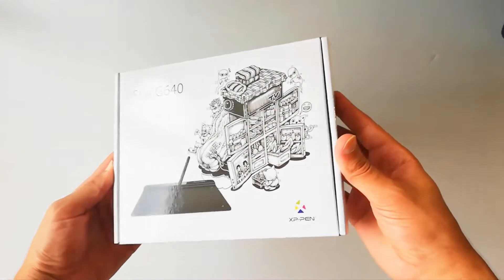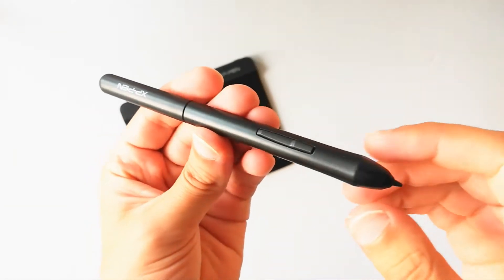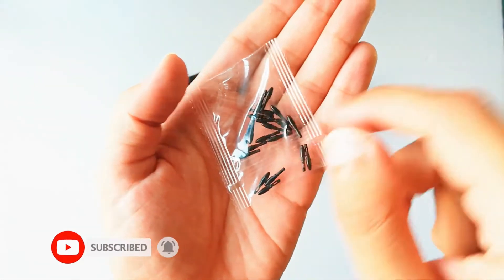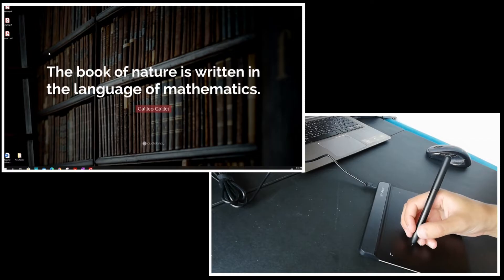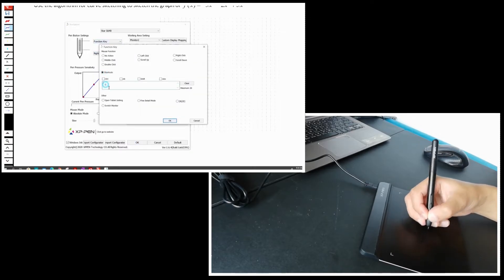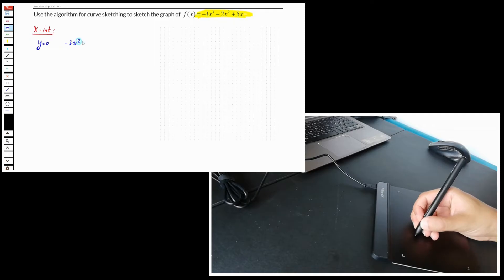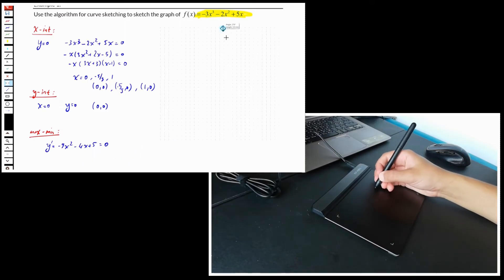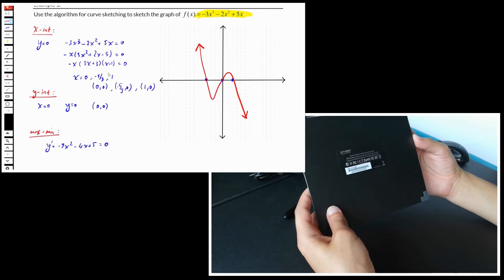XP-PEN Star G640 Review For Teachers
This is the unboxing and review of XP-Pen Star G640. One of the cheapest and thinnest graphics tablet on the market. I believe you can teach online with any graphics tablet but if you want a Star G640, watch the video to see how effective it is.

Amazon US
Amazon CA
Amazon UK
Amazon DE
Amazon ES
Amazon FR
Amazon IT
Amazon JP

MICROPHONE I AM USING:
FIFINE T669